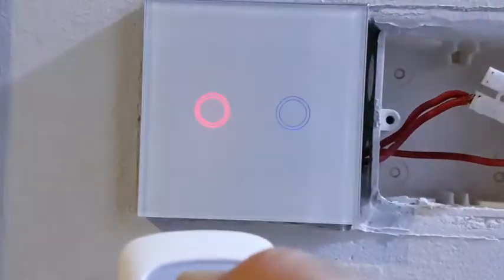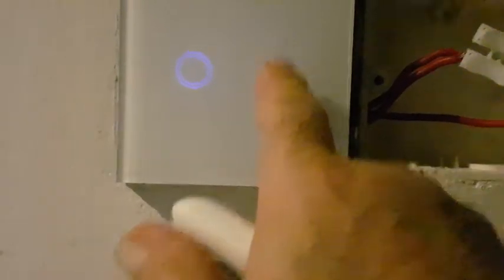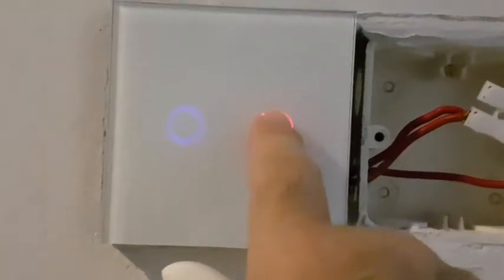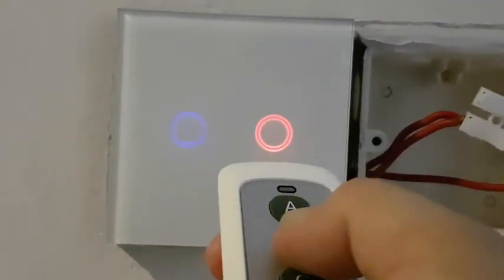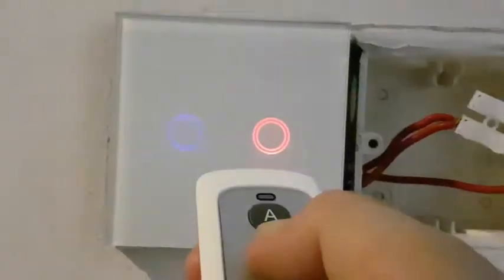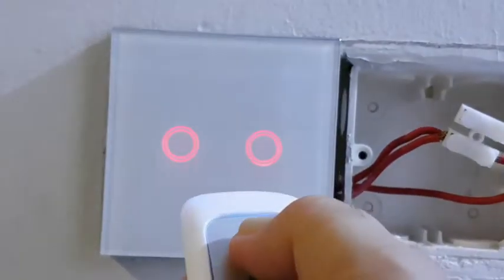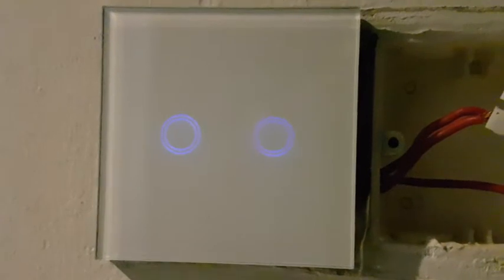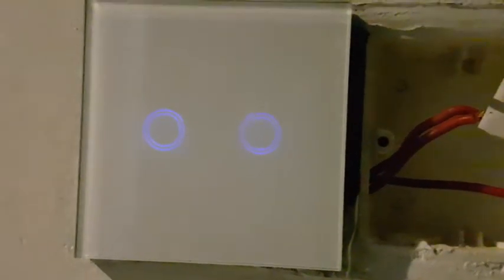Introduction to touch, remote and wifi controllable switches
This video provides visual instruction of how to install the devices. The manufacturer's manual can be confusing, it is translated from Chinese